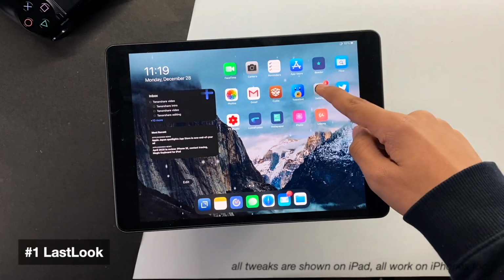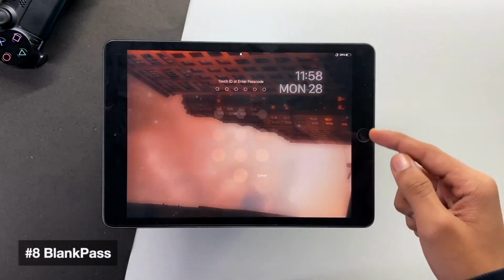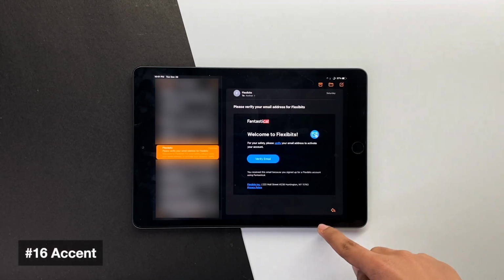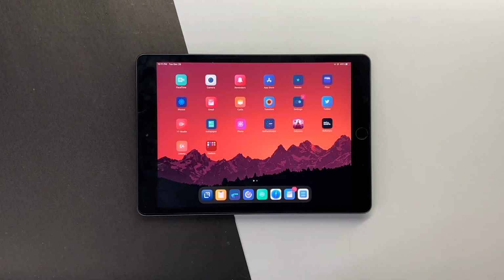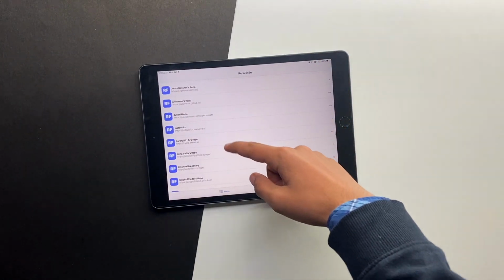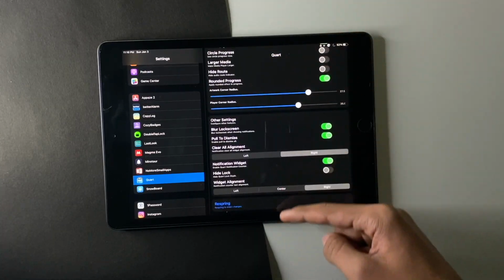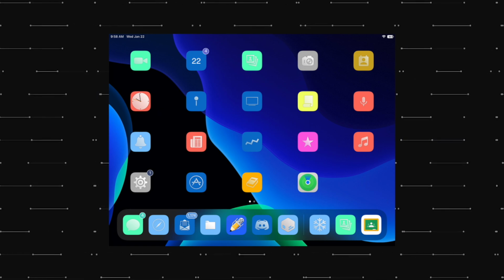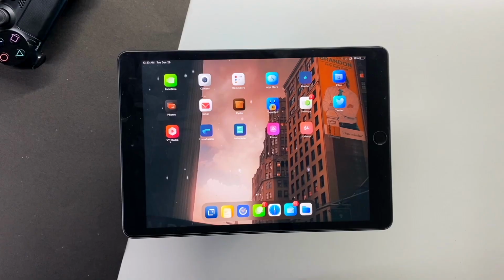Top 100 iOS 14.3 - 14 Unc0ver Jailbreak Tweaks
Special 30% offer code: A2P6S

Top 100 BEST iOS 14 Jailbreak Tweaks

Turns out there is a limit to the amount of characters you can put in the description of a youtube video, and this video goes way past that. The list of other links, including wallpapers I used and some more nerdy stuff, will be at: The Link will be Updated Soon!
It’ll be slightly more organised on my site!

Setup in thumbnail by: Simran28singh from r/iOSthemes (Really Epic!)
Thanks to all amazing tweak devs for making these awesome tweaks